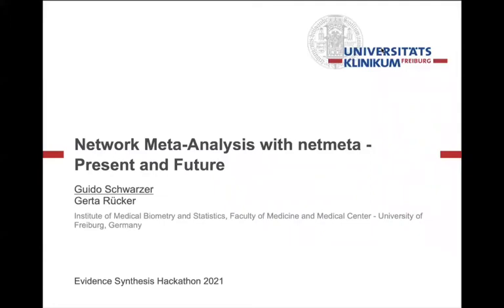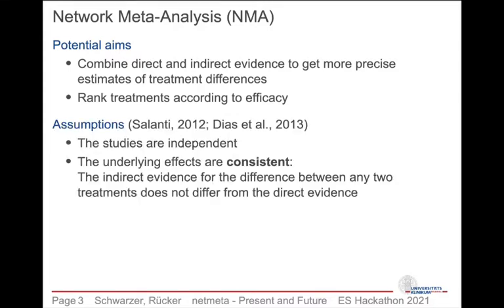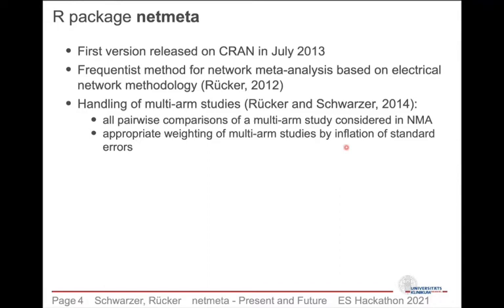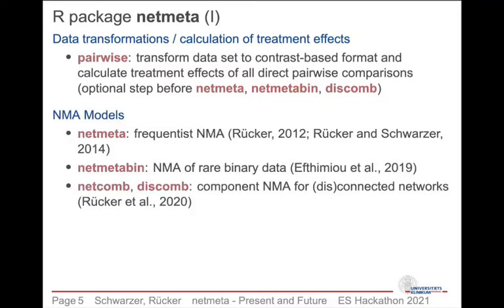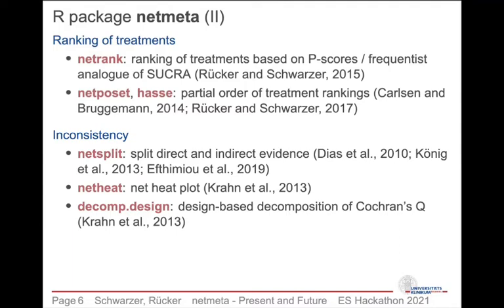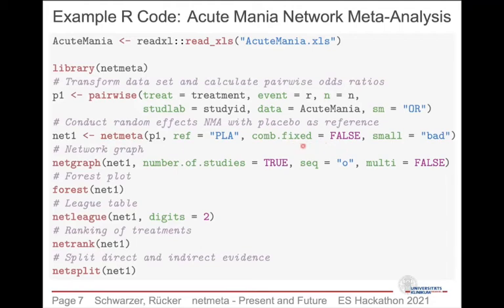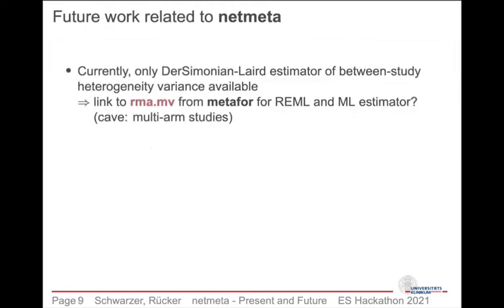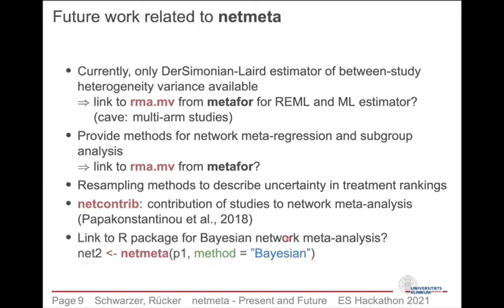ESMARConf2021 Session 2B (Quantitative Synthesis (NMA)): Guido Schwarzer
Presenter: Guido Schwarzer
Title: Network meta-analysis with netmeta - Present and Future
Abstract: "Network meta-analysis is a more recent development that provides methods to combine direct and indirect evidence and thus constitutes an extension of pairwise meta-analysis for combining the results from studies that used different comparison groups (Salanti, 2012). R package netmeta (Rücker et al., 2020) implements a frequentist approach for network meta-analysis based on graph-theoretical methods (Rücker, 2012) and is one of the most popular R packages for network meta-analysis. Main objective of netmeta is to provide a comprehensive set of R functions for network meta-analysis in a user-friendly implementation.
In this presentation, we will give a brief overview of implemented methods in netmeta as well as planned future extensions. References: Salanti G (2012): Indirect and mixed-treatment comparison, network, or multiple-treatments meta-analysis: many names, many benefits, many concerns for the next generation evidence synthesis tool. Research Synthesis Methods. 3(2):80-97. Rücker G (2012): Network meta-analysis, electrical networks and graph theory. Research Synthesis Methods. 3(4):312-24. Gerta Rücker et al. (2020): netmeta: Network Meta-Analysis using Frequentist Methods. R package version 1.2-1.

Please cite as: Schwarzer, Guido (2021): Network meta-analysis with netmeta - Present and Future. Presentation at ESMARConf. figshare. Conference contribution.